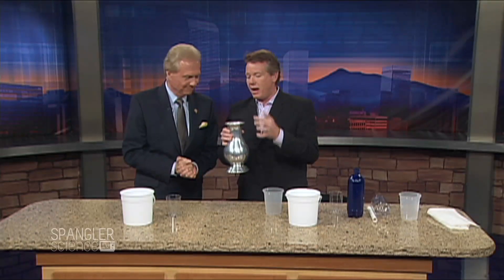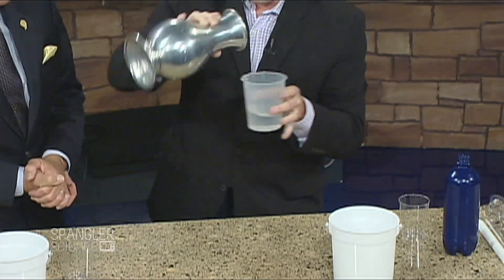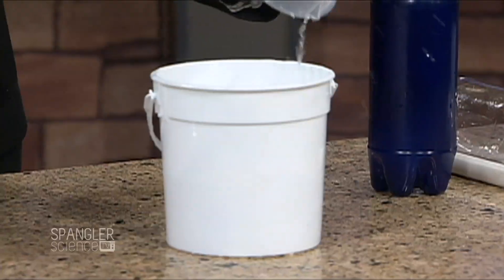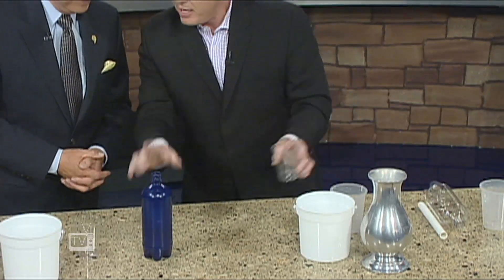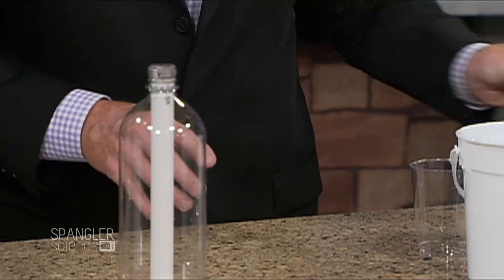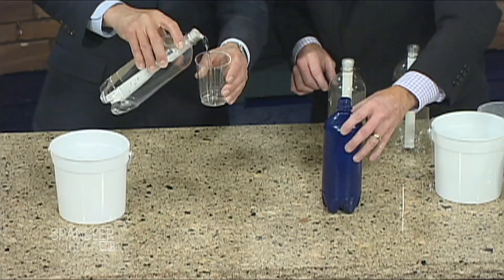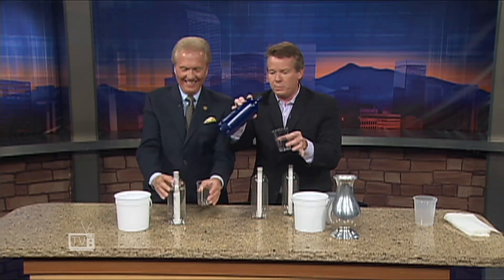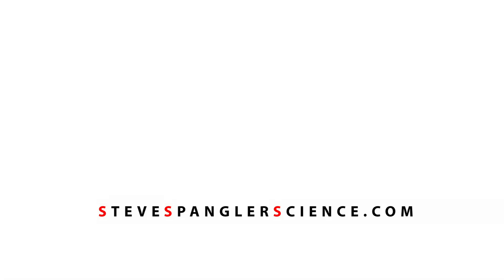Pour More Vase - Cool Science Experiment